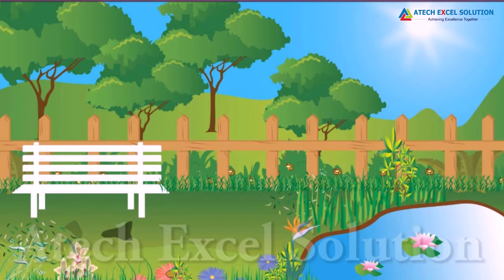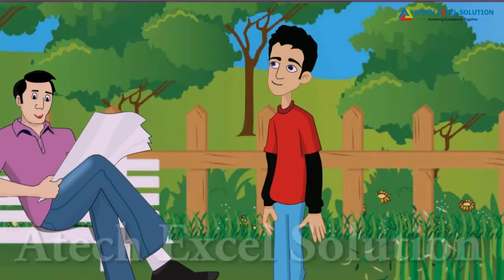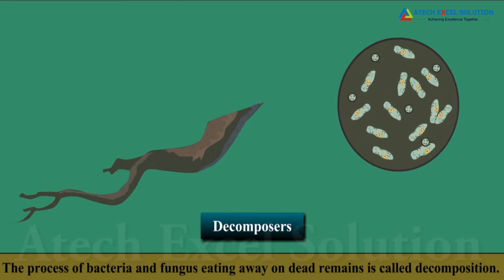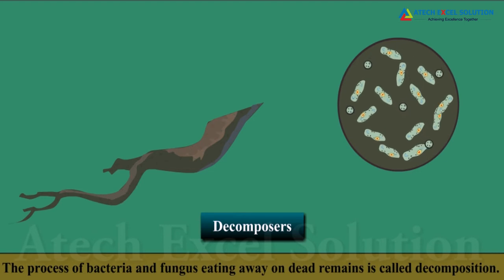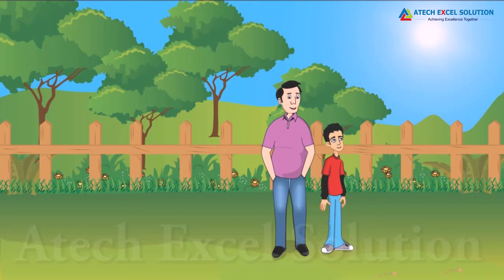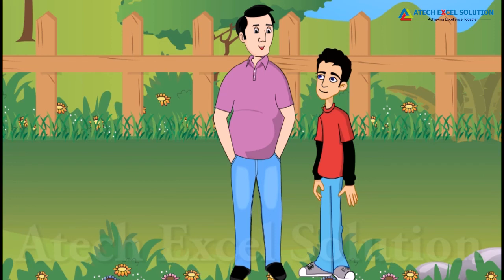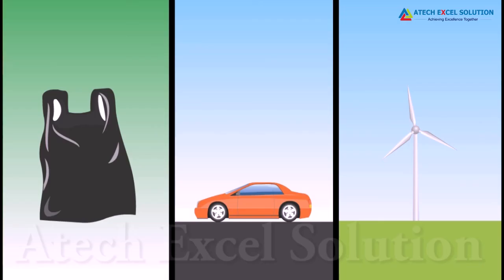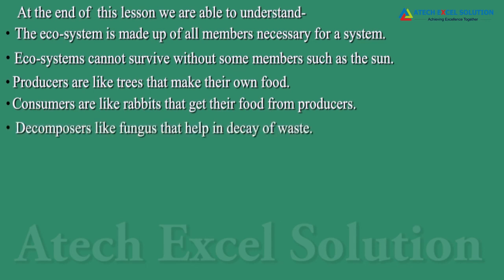CBSE NCERT Science Class 10 Notes – Our Environment Ecosystem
Everything that surrounds us is Environment, which includes both living and non living components.

An ecosystem is a self - contained unit of living things (plants, animals and decomposers), and their non - living environment (soil, air and water).for example a forest, a pond, a lake, a Greenland etc.

8th | 9th | 10th |  MATHS | SCIENCE